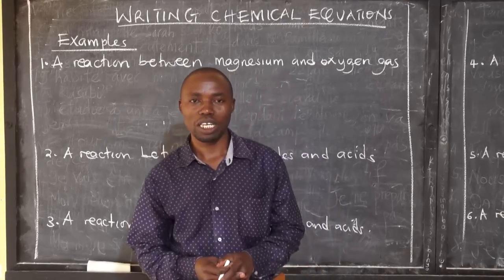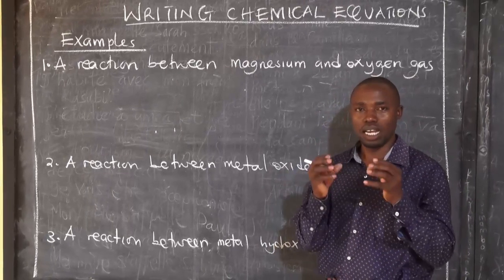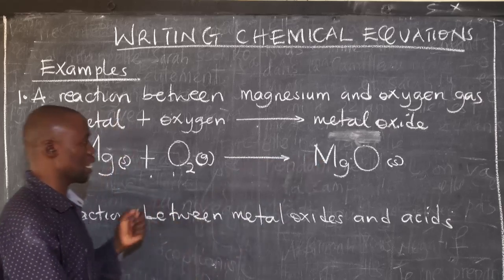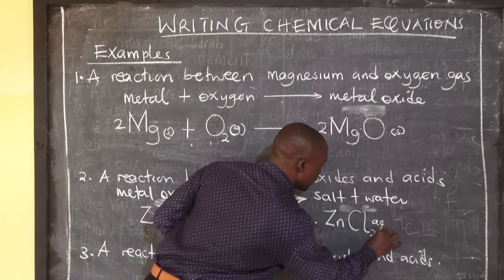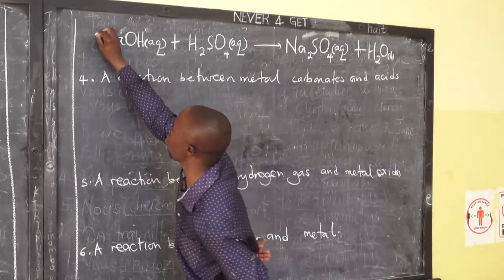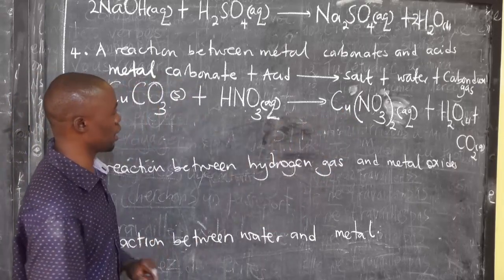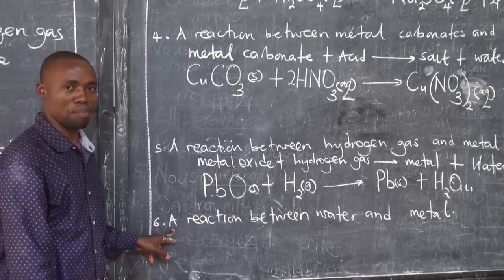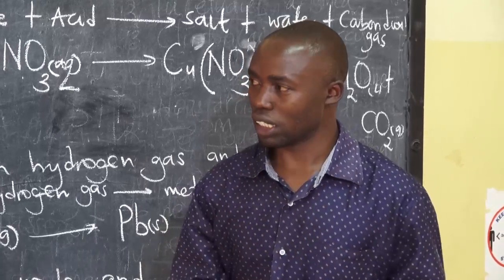WRITING CHEMICAL EQUATIONS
This video gives a full explanation of the simple ways of coming up with chemical equations especially for beginner chemists.